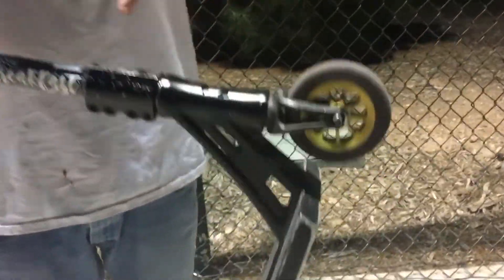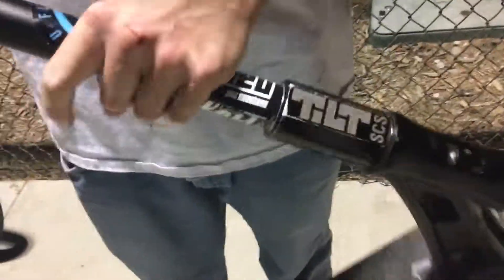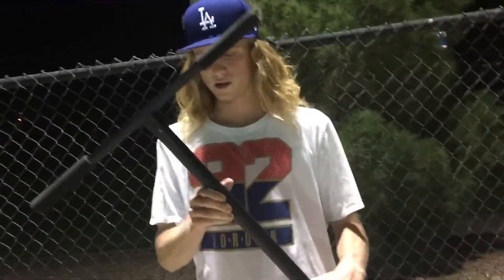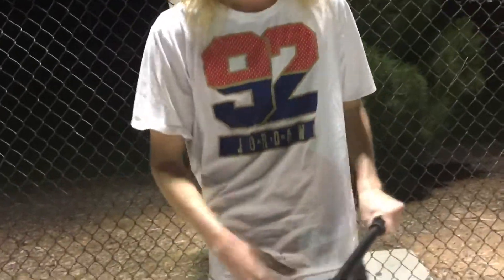Easton scooter check